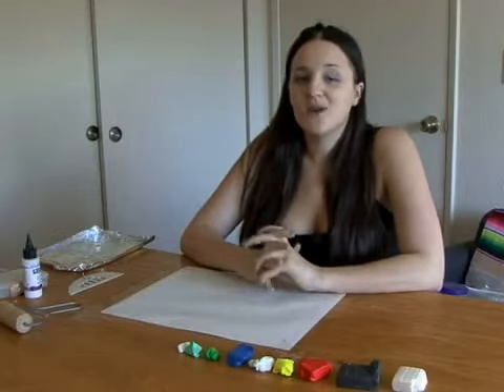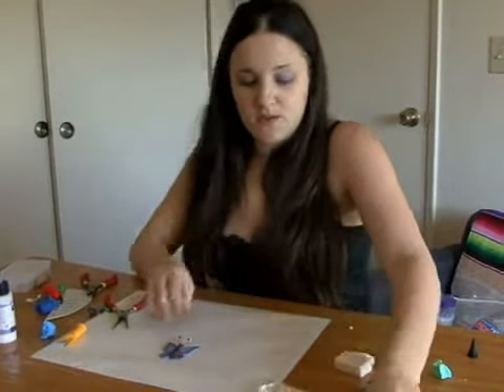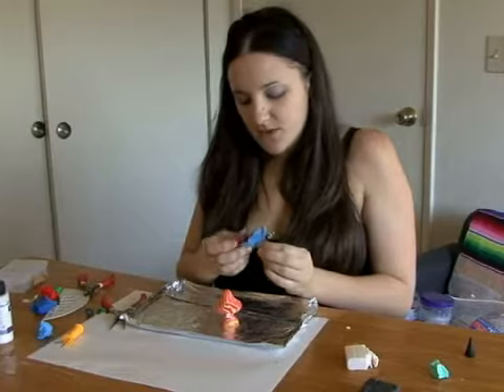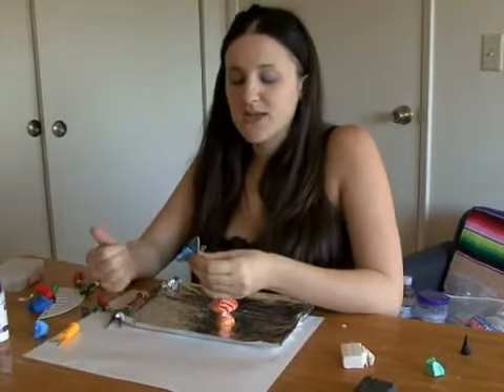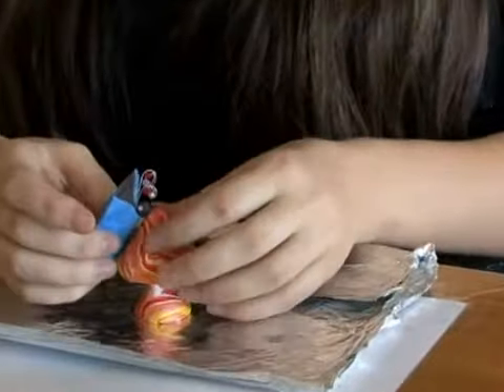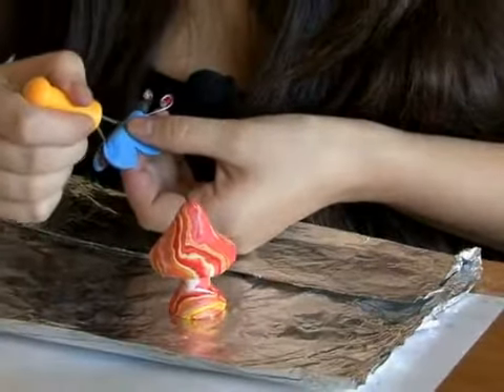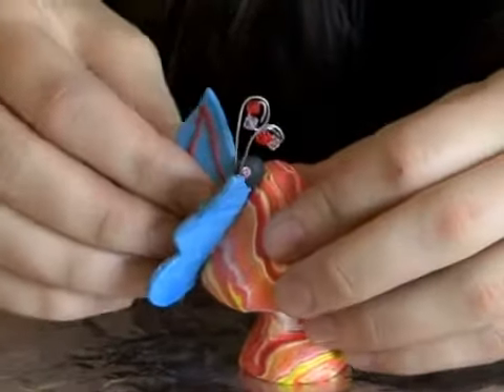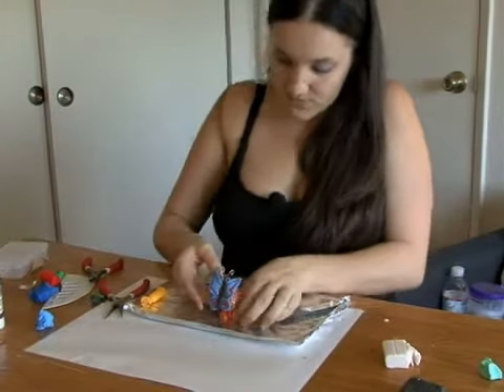Attach Butterfly to Mushroom Incense Burner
Attach Butterfly to Mushroom Incense Burner. Part of the series: How to Make an Incense Burner. Learn how to attach the butterfly for a clay mushroom incense burner with expert crafting tips from an experienced artist in this free online hippie crafts video clip.